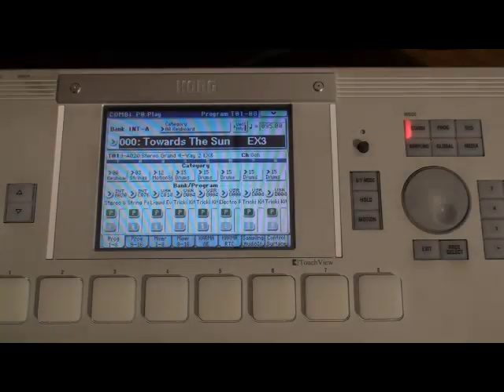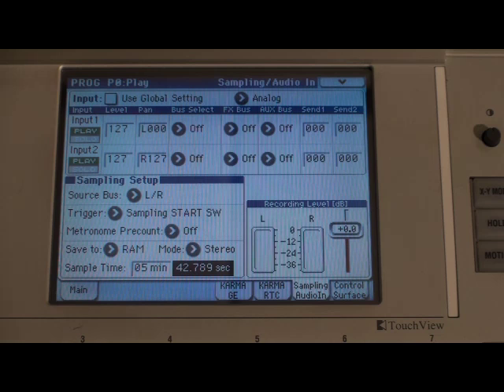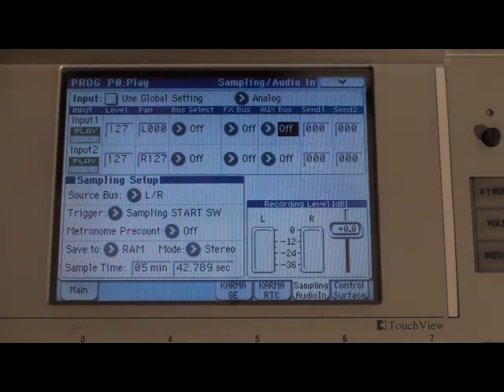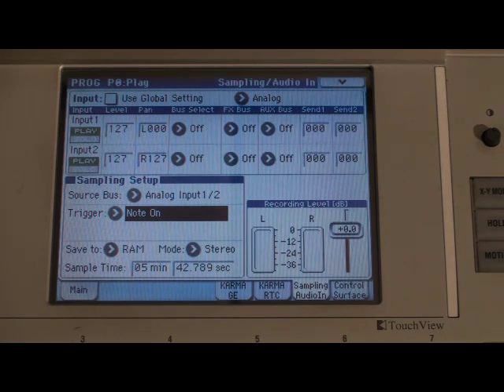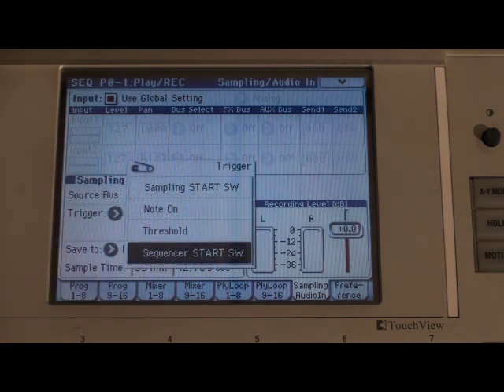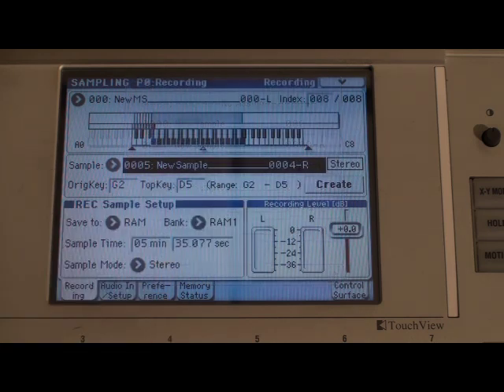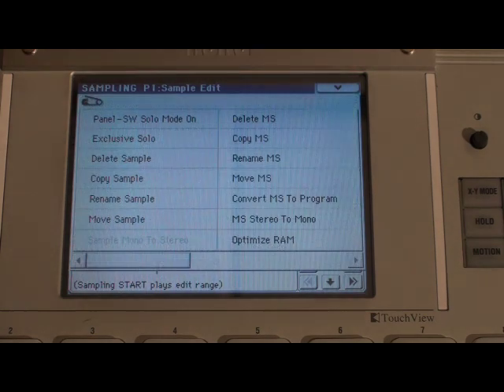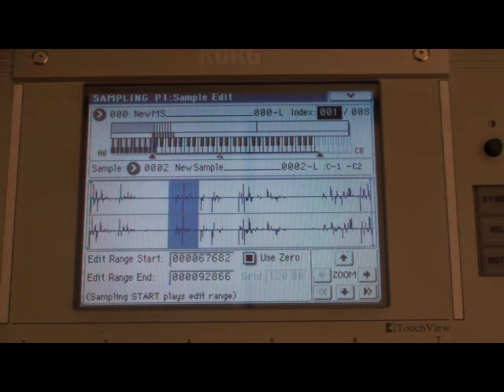Korg M3 Sampling Basics- In The Studio with Korg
Here's a quick introduction of the sampling features on the M3 Music Workstation/Sampler.  Most of this content is also relevant for the Triton series and OASYS.